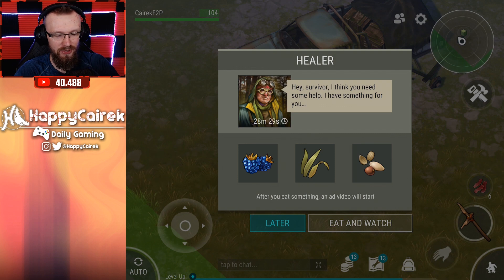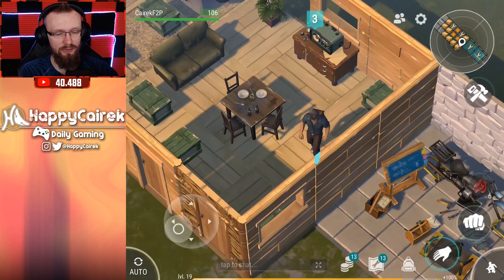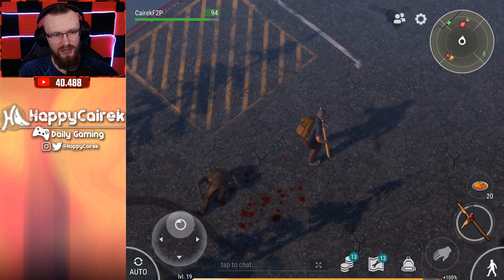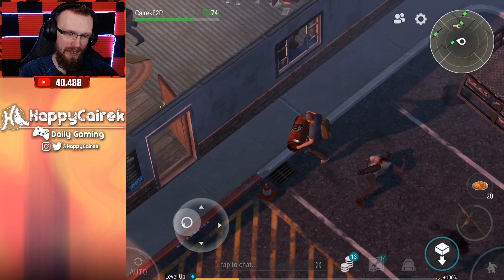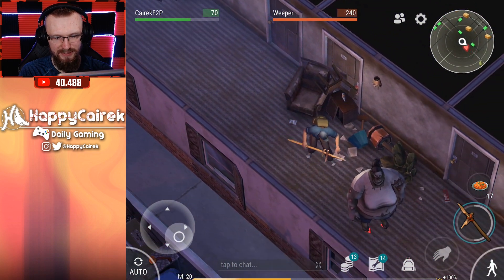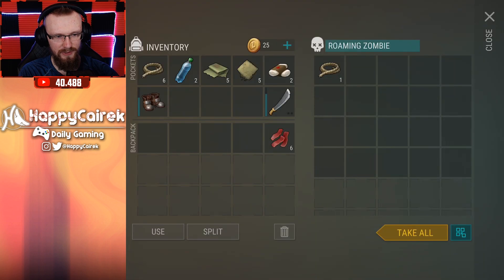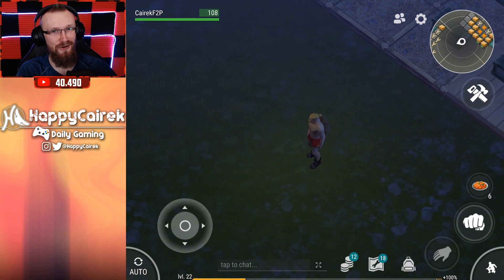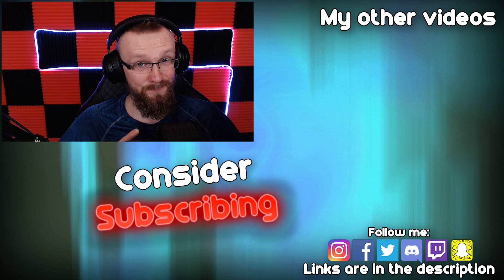THIS MUST BE A JOKE! (Worst Day) - Last Day on Earth: Survival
Welcome to Last Day on Earth: Survival Motel Worst Location in LDoE. We continue our adventures in the Free To Play F2P account. Today I tried to do one of the newer locations and give it another try, but it's still pretty bad.